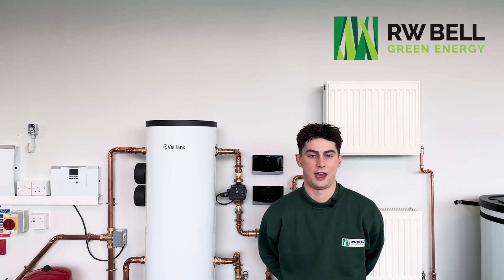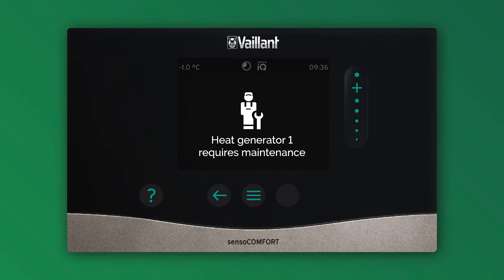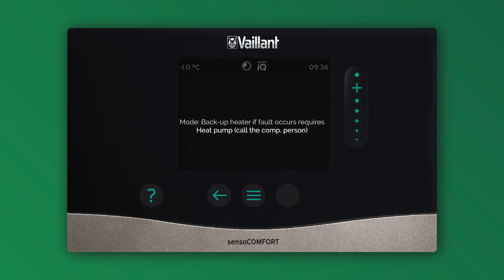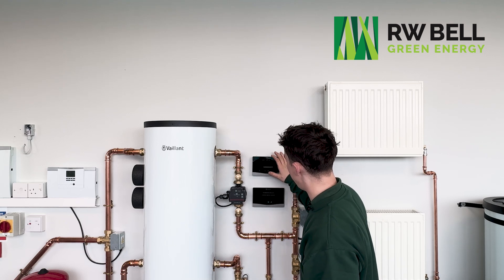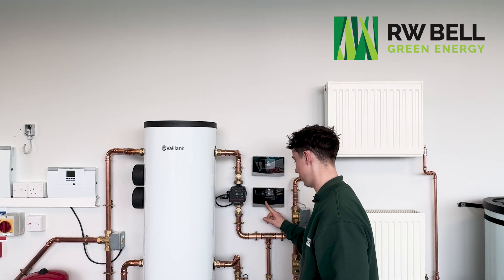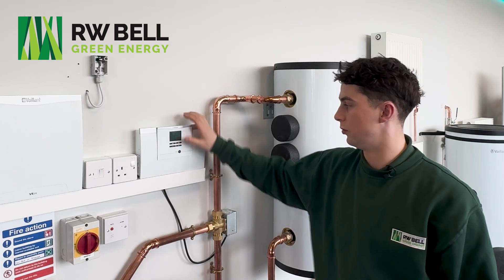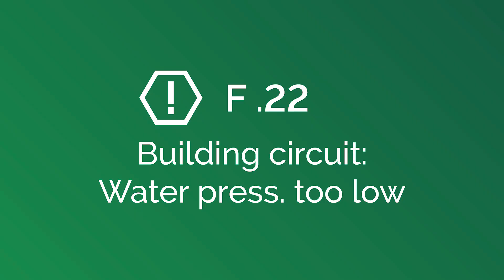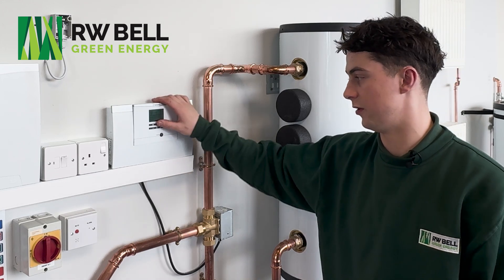How to Fix F22 Fault on a Vaillant Heat Pump (Low Pressure Error)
If you’re seeing an F22 fault on your Vaillant heat pump, don’t worry — in this video, Ross, one of our experienced heat pump engineers at RW Bell Green Energy, takes you step by step through how to fix the low pressure error and get your system back on track.

Whether you’re a homeowner trying to resolve the issue yourself or looking to understand what’s gone wrong, this guide is here to help.

For expert support or to speak with our team directly:

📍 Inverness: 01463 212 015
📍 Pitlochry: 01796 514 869